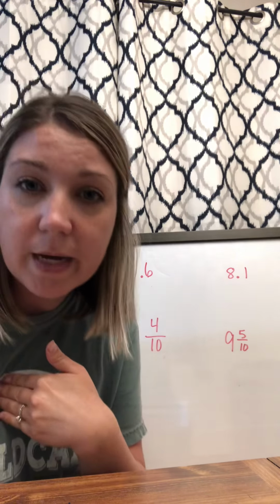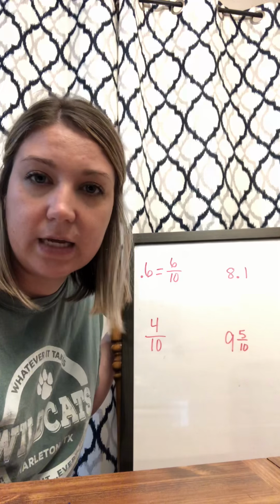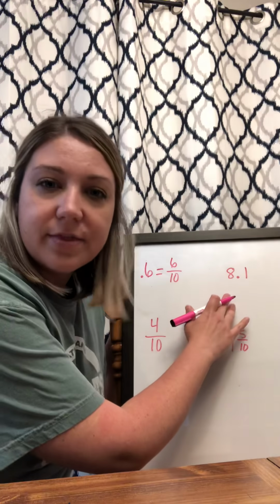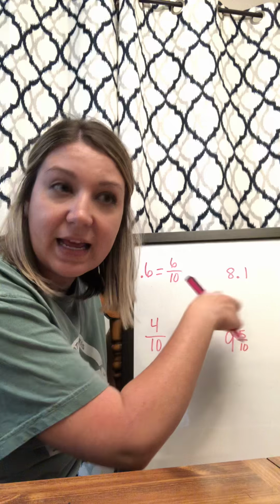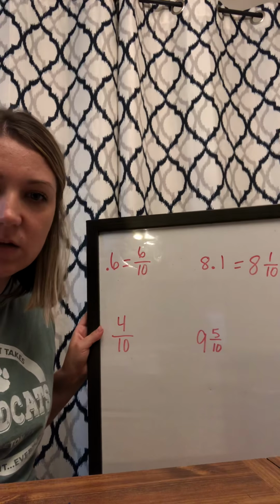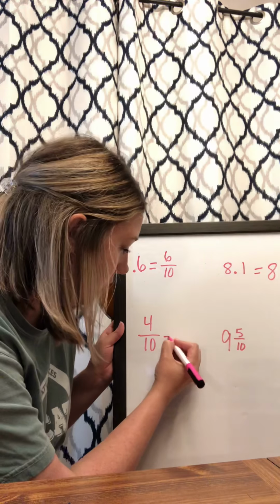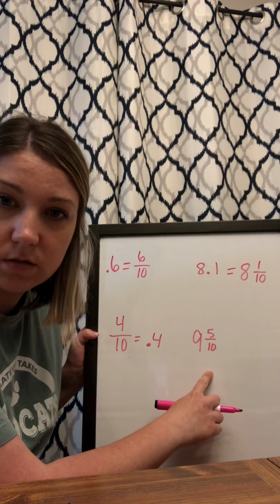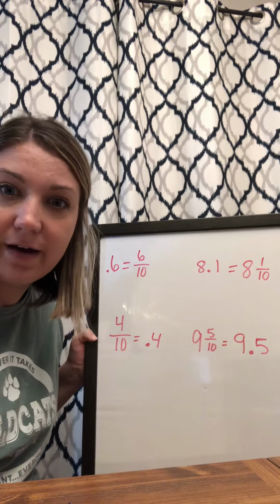Decimals & Mixed Numbers worksheet